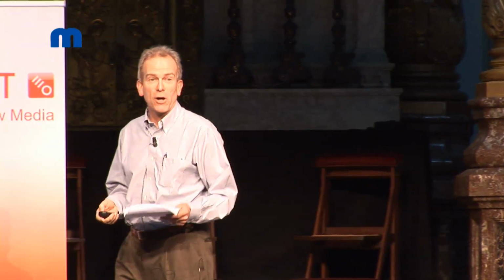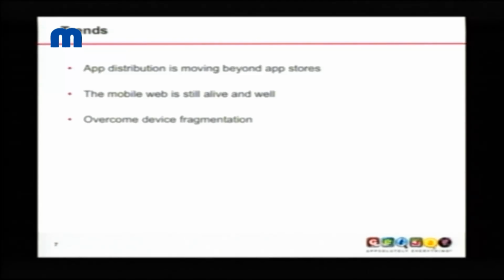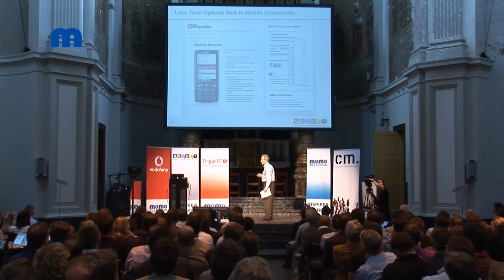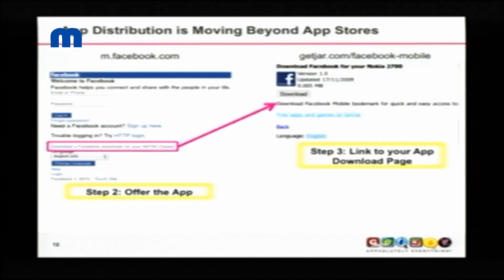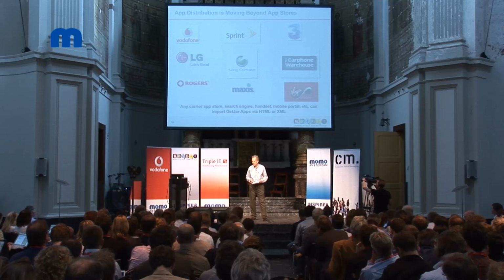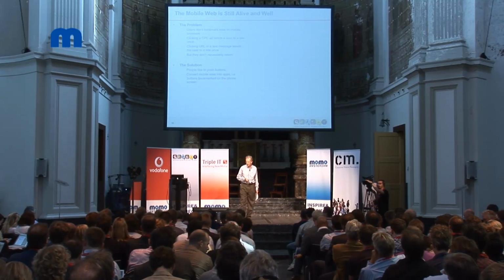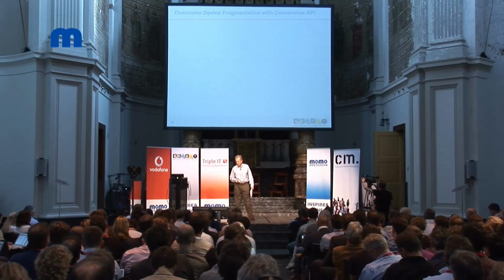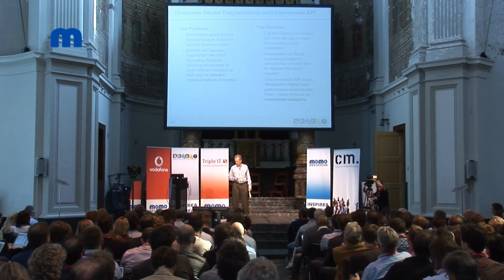Bill Scott - Helping mobile developers reach their audience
In this talk Bill Scott of GetJar, the oldest appstore around, shows how they are helping developers to reach their audience. Bill talks about the future role of appstores when app will become just html5 mobile sites. Listen to why Bill thinks that fragmentation is essential for a healthy mobile ecosystem.